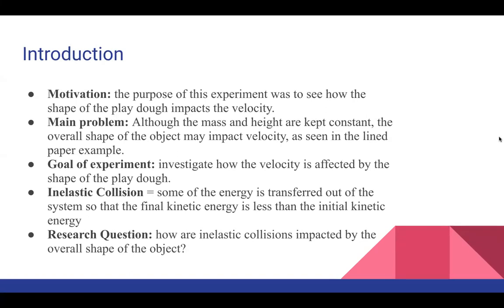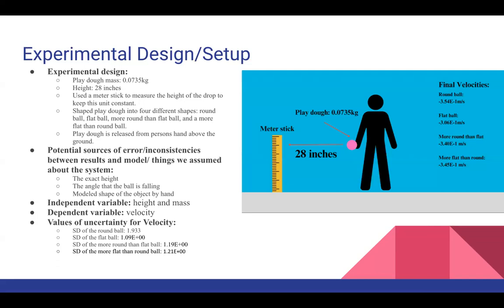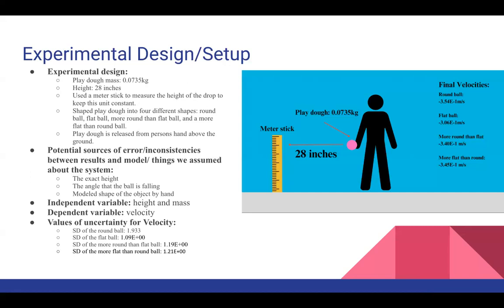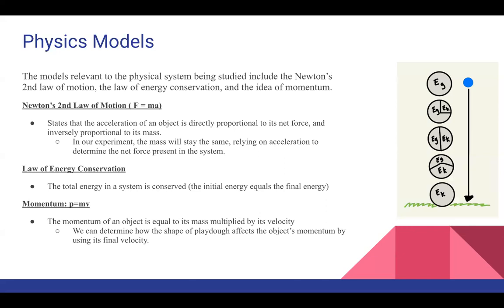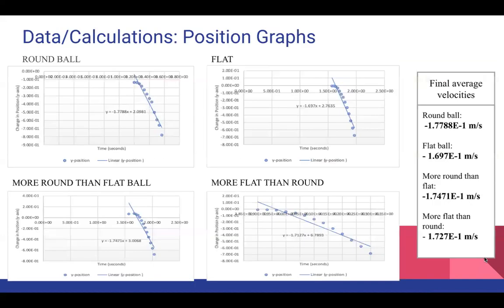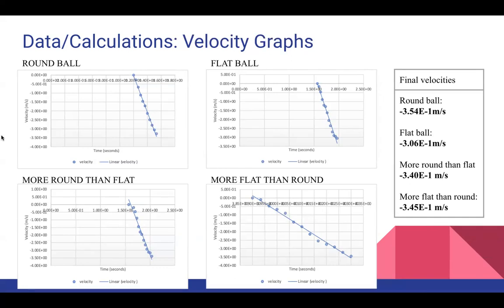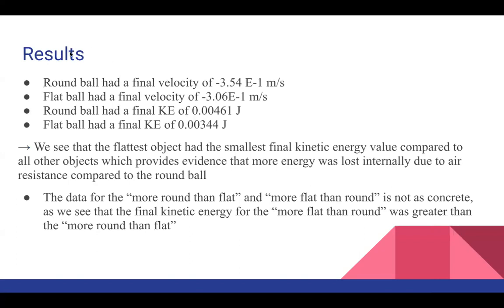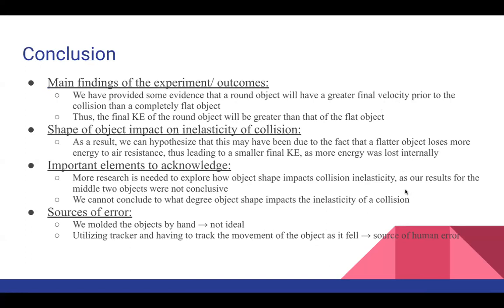Draft of formal lab 1